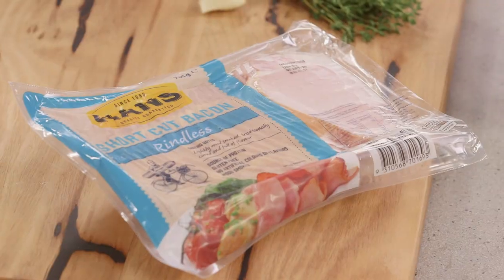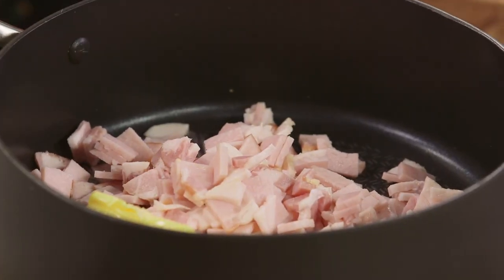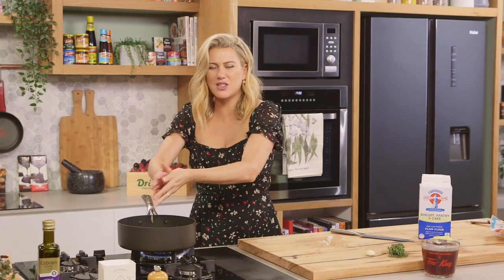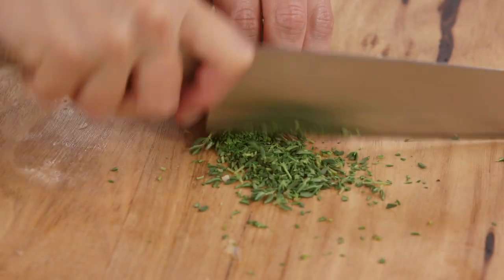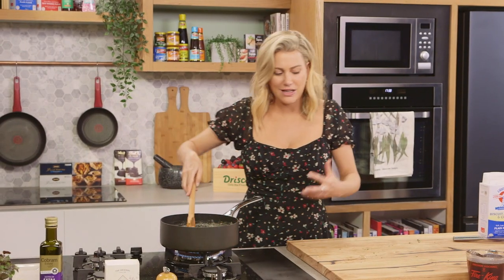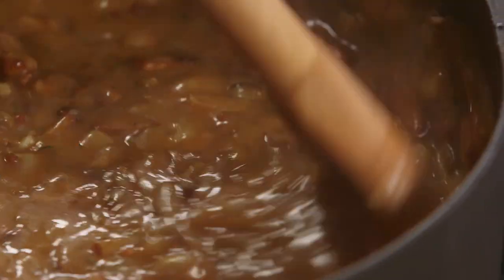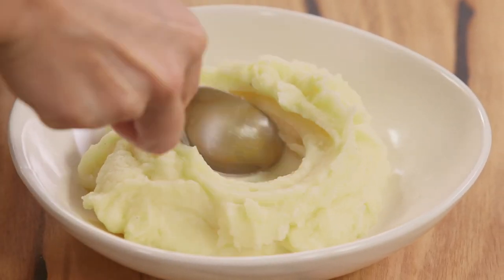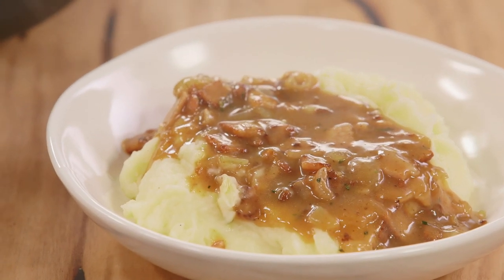Bacon & Onion Gravy | Everyday Gourmet S10 Ep86